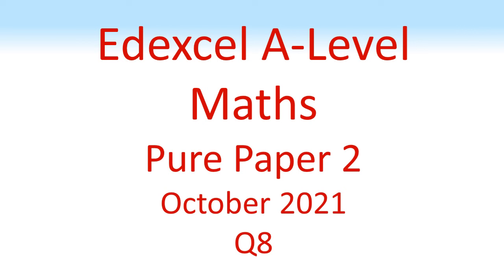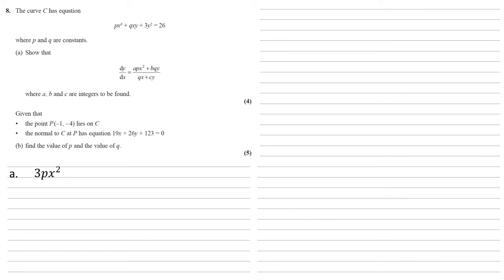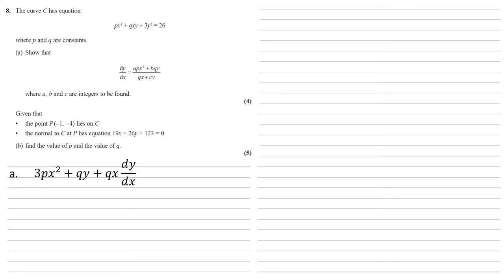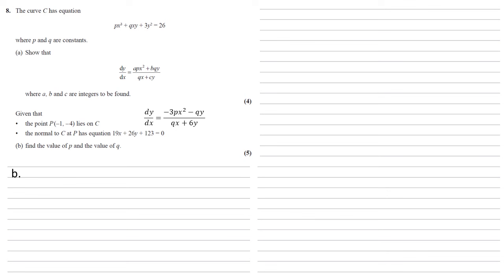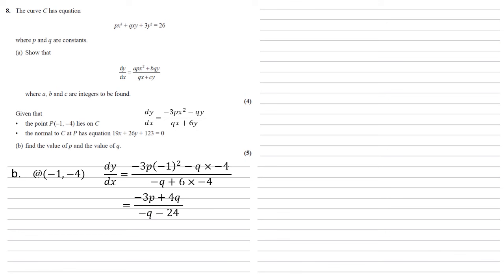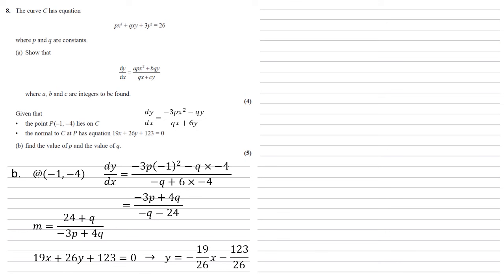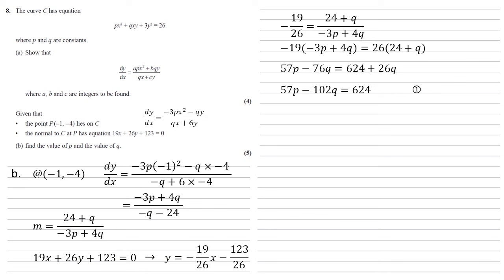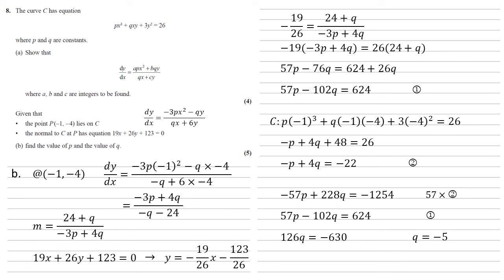Edexcel A-Level - October 2021 - Advanced Pure Mathematics 2 - Question 8 - Exam Paper Walkthrough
The curve C has equation
px^3 + qxy + 3y^2 = 26
where p and q are constants.
(a) Show that dy/dx = apx^2 +bqy / qx + cy
where a, b and c are integers to be found.
Given that
• the point P (–1, – 4) lies on C
• the normal to C at P has equation 19x + 26y + 123 = 0
(b) find the value of p and the value of q.